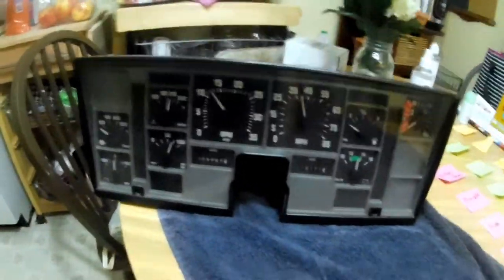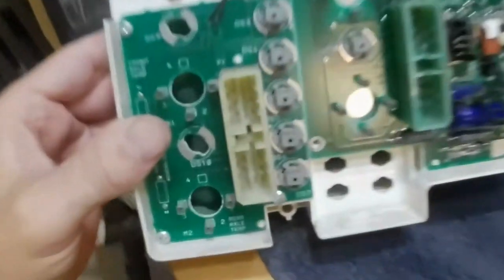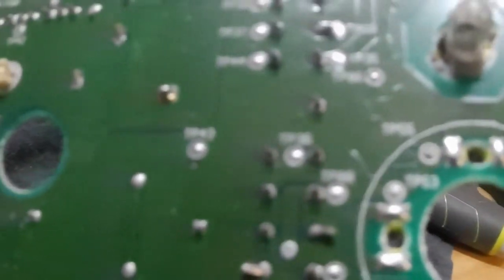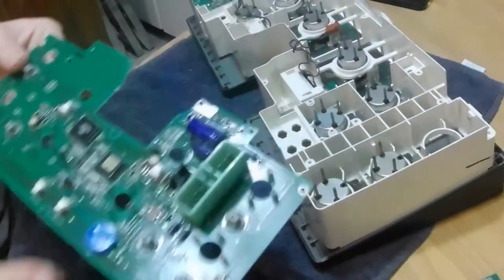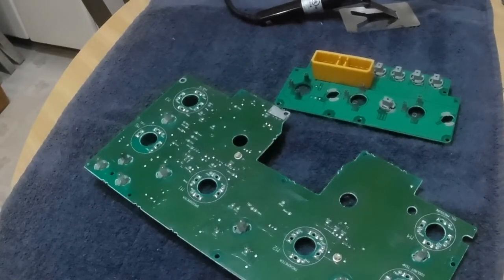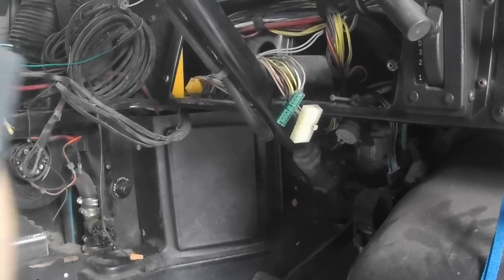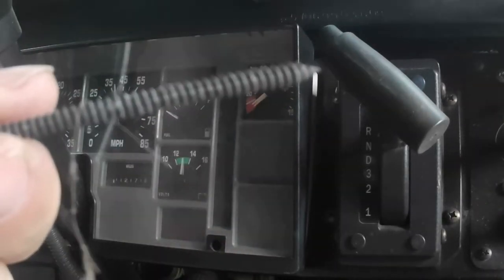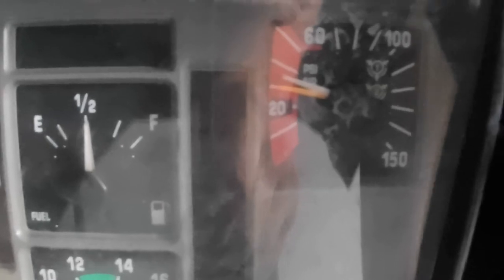SKOOLIE BUILD | DASH GAUGES | GAUGE FREE FIX | SKOOLIE BUILD INTO A TINY HOME ON WHEELS!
WHO IS THE C&S PROJECT??
Hi there, we are Chris and Stephanie from the beautiful southeast TN area! Thank you so much for joining us on our journey. Oddly enough, we happened upon “skoolie life” after searching around for information on “van life” because Stephanie thought her dad was crazy for wanting to sell his house and build out a van to live in. Now, in an effort to get closer to family, get debt free, establish a much better future for ourselves - we’ve joined the crazy club too LOL!!!

We invite you to Follow along by subscribing to our channel, clicking the bell 🔔 to get notified each time we upload a video 🎥 , and follow us on our other social platforms listed below. We have so many plans up our sleeves and hope to share them you along the way. We appreciate each and every one of you and look forward to traveling around the country, being with family more often, and meeting as many of you out there as possible. Many blessings to you all! 😊
Chris + Stephanie ☀️

*** MAXXAIR 0007500K MaxxFan Smoke Grey
*** RivNut Tool
*** Ryobi Drills
*** Ryobi Batteries
*** Ryobi multi-tool
*** GoPro Hero 10 Action Camera Kit
*** Heavy Duty Air Hydraulic Riveter-Professional Riveting Gun
*** Raptor Liner Black
*** Raptor Tintable
*** Shade Pro RV Vinyl Awning Replacement Fabric - Solid Black
*** O'skool 37inch Flexible Curve Template Woodworking Tool
*** Butyl Tape

Logo by: Created by LogoDesign.net